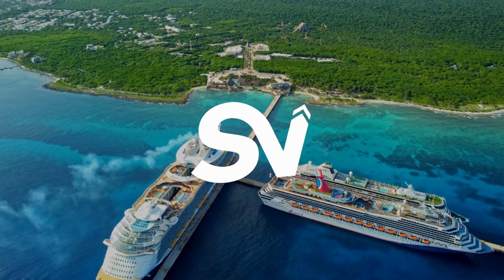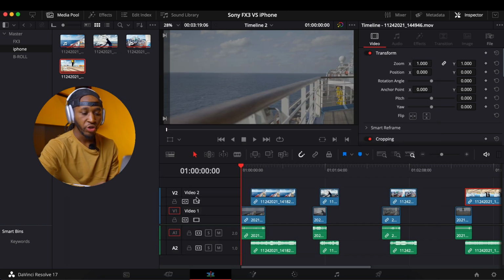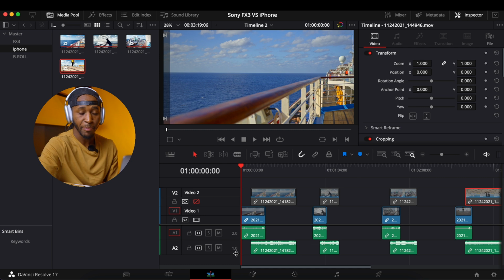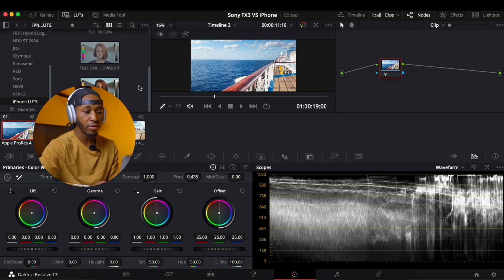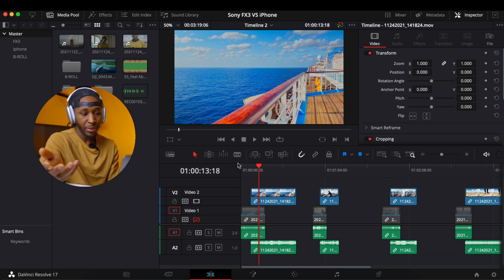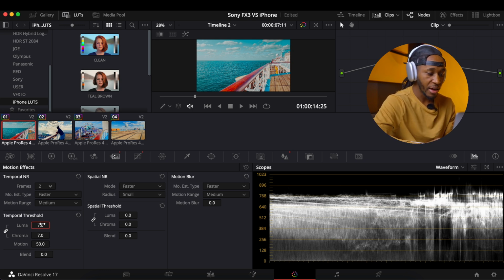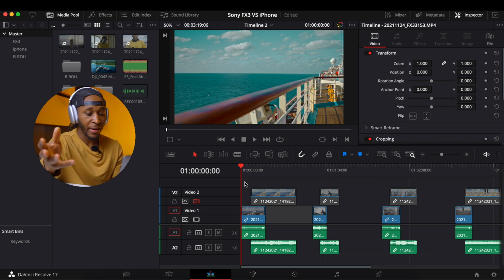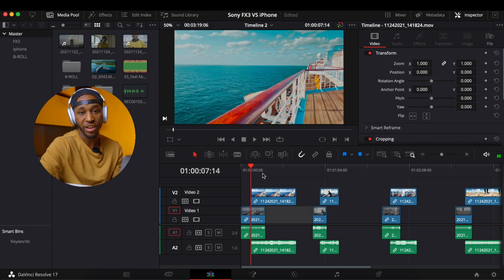Sony FX3 XAVCS VS iPhone 13 Pro Max ProRes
In this video, we use Filmic Pro to film ProRes video on the iPhone 13 Pro Max to compare to Sony's FX3 XAVCS codec.

BUDGET LENS
BEST GIMBAL EVER
BUDGET VARIABLE ND
FAVORITE MIC
VLOG TRIPOD
MY EVERYTHING LIGHT